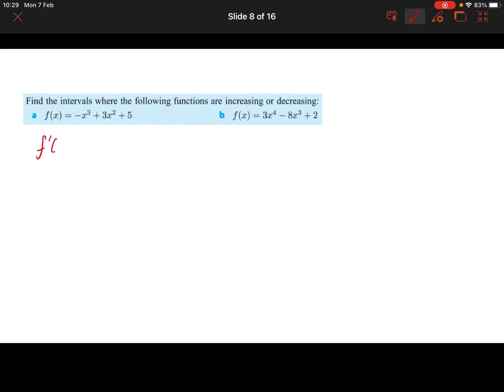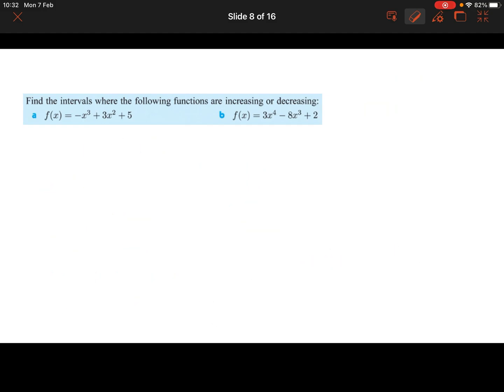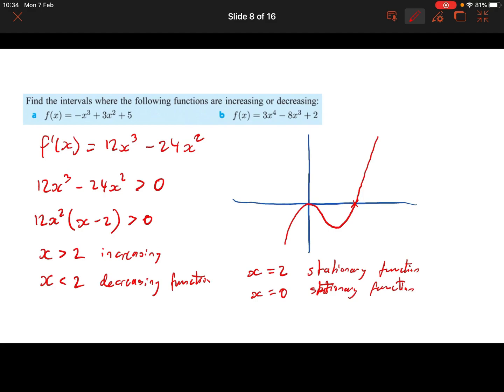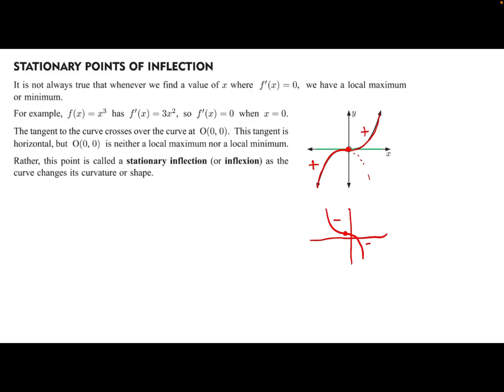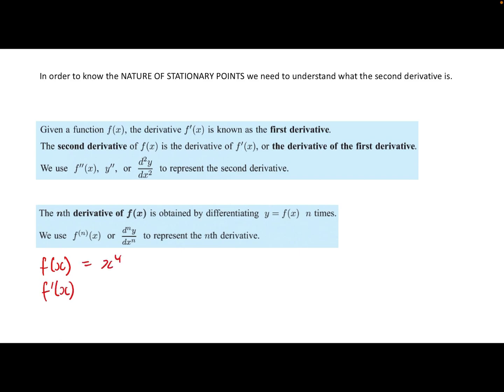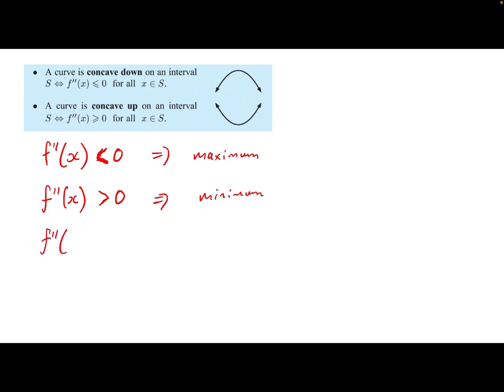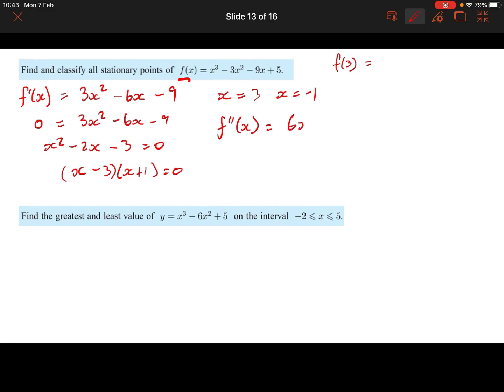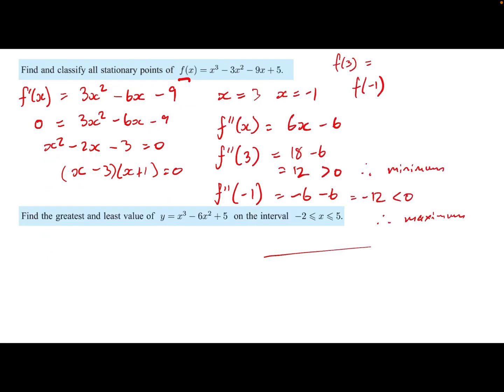Year 12 differentiation part 3